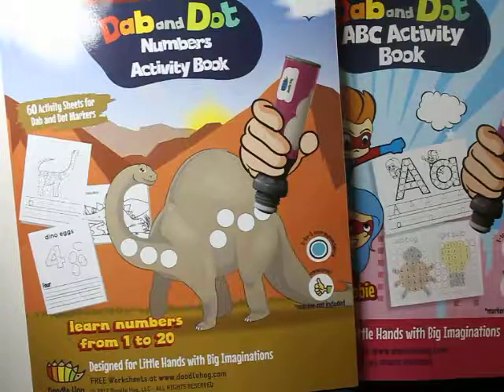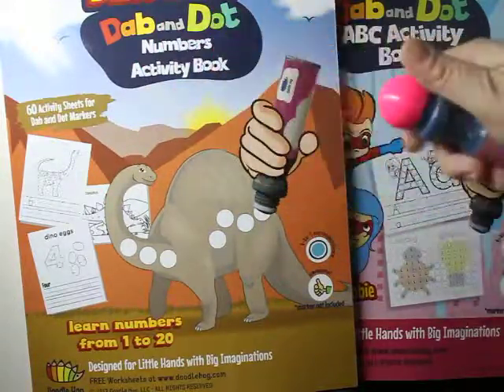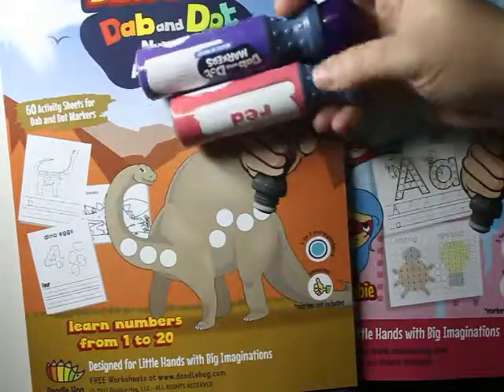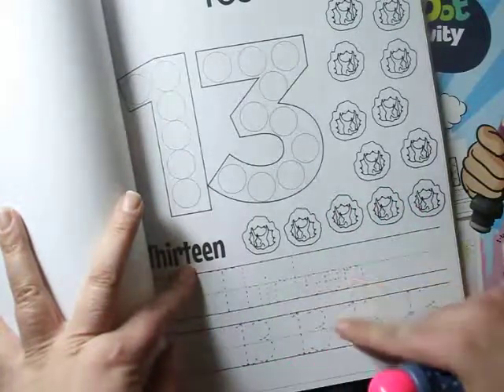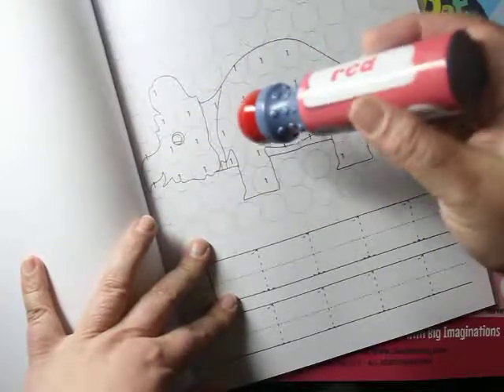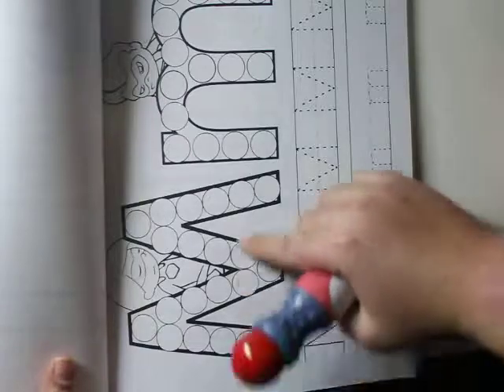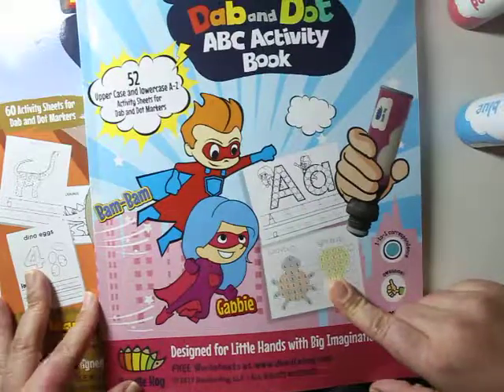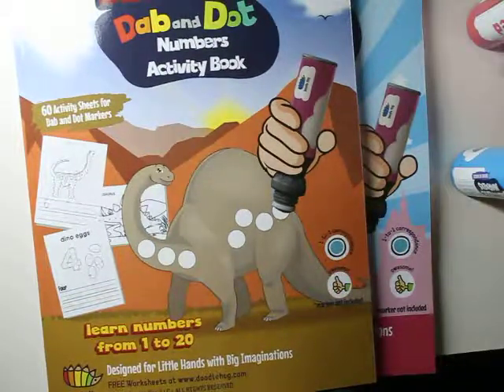Dab and Dot Preschool Educational Fun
What do you think of having fun with these markers?

Purchase:
Dab and Dot Markers
Superhero ABC
Dinosaur Numbers

I received the above items in exchange for an honest review. All opinions are mine and were in no way influenced by outside sources.